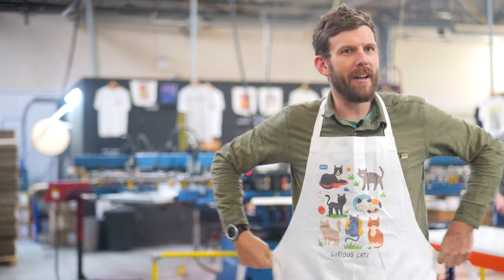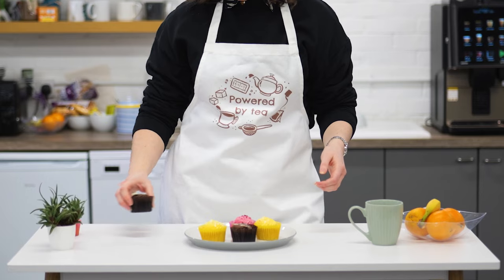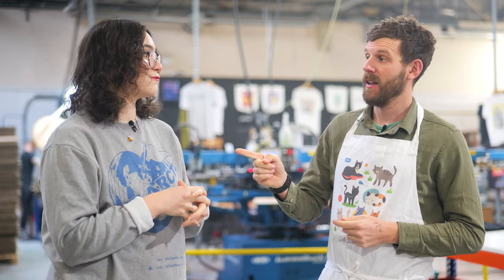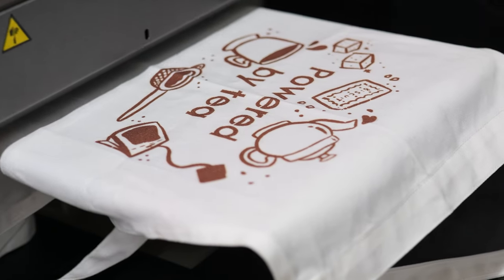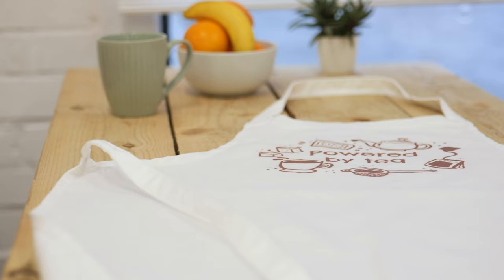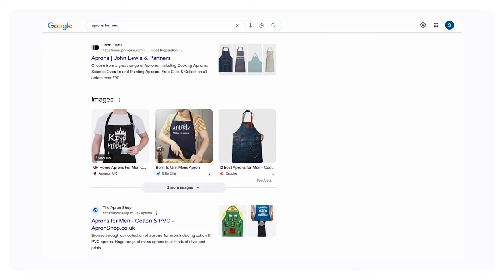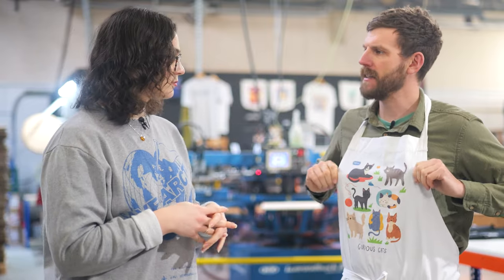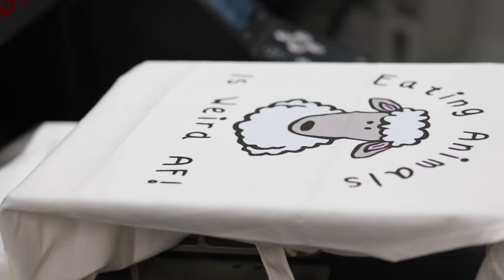Design and sell personalised organic cotton aprons | Teemill product spotlight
Add organic cotton aprons, printed with water-based ink in a factory powered by renewable energy, to your online store, with your own custom design. Let's cook something up!

Chapters:
0:00-0:32 For chefs, bakers, florists, pottery and more
0:33-0:43 Full-colour print on demand organic cotton
0:44-1:31 Gifting and design opportunities